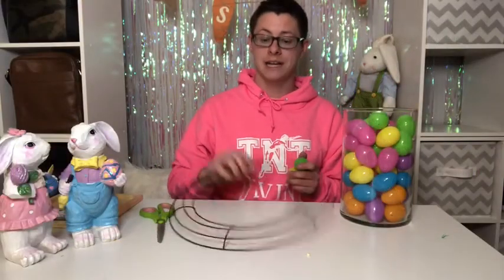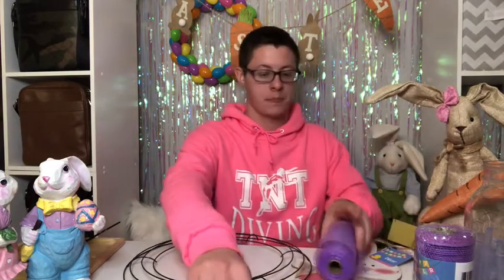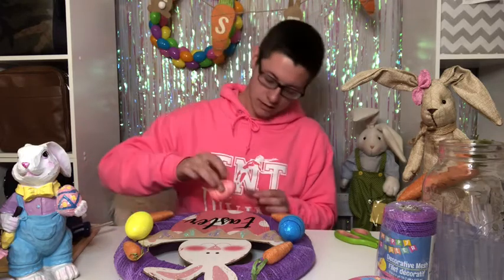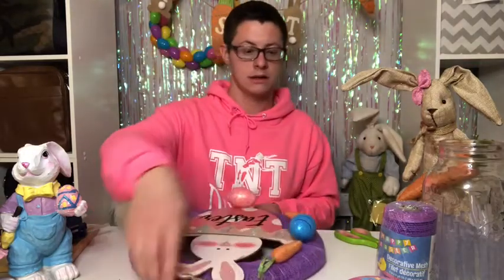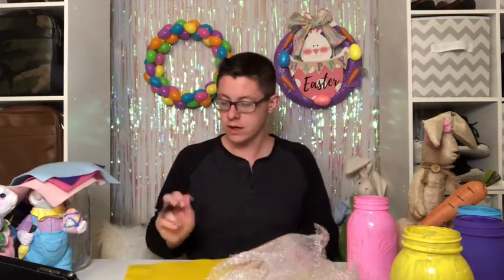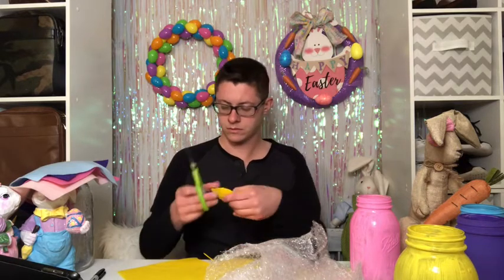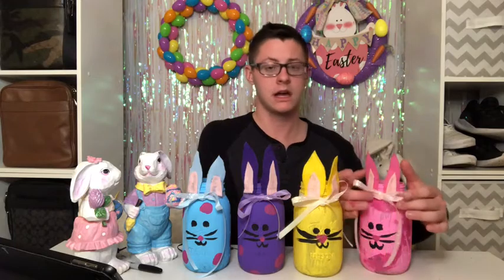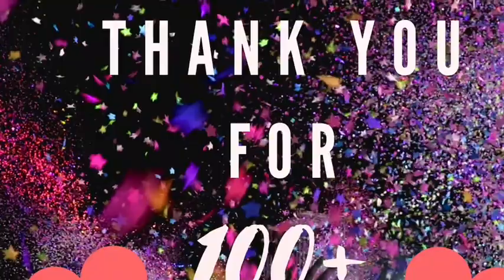DIY Spring/Easter Décor Part 1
Hello Everyone! I appreciate all of the love and support the past couple weeks with my new adventure. Please help me continue to grow this channel by liking, commenting and sharing my videos! In todays video, I have a few cute DIY Easter decoration ideas for people on a budget! I apologize that i could not finish this video, however part 2 will be coming! Please let me know if you create one of these ideas, because I would love to see your creation! If you have any ideas for a video, let me know! OR If you would like to be in a video, let me know!

Add me on Snapchat: itsbrandonduhhh